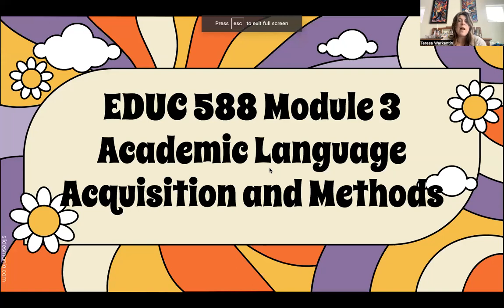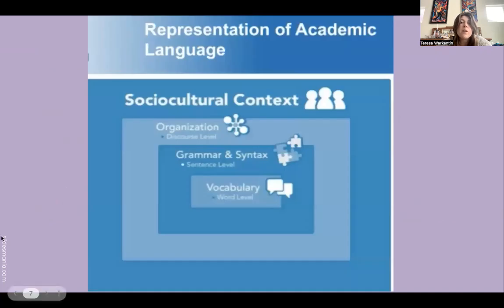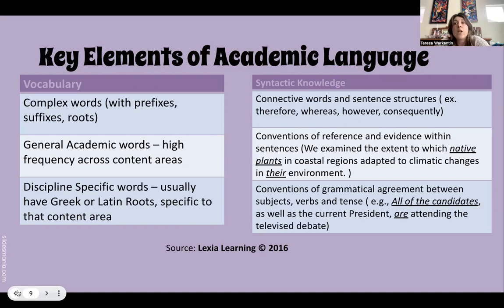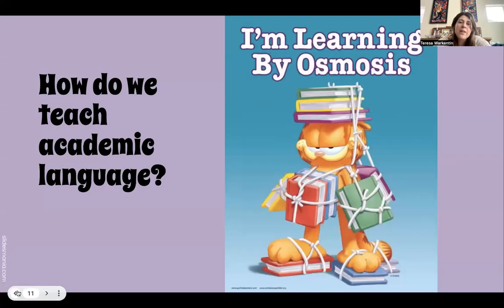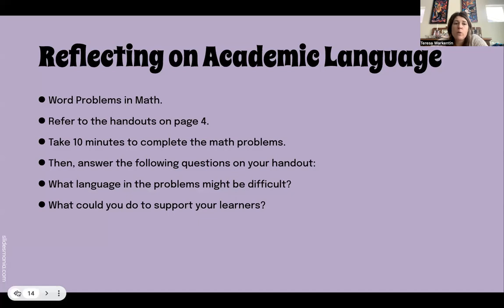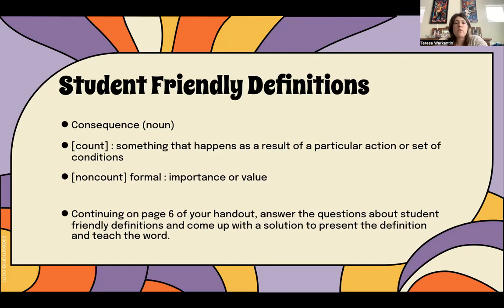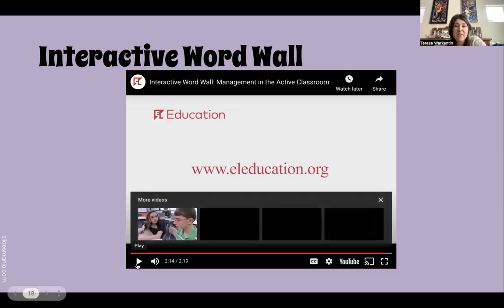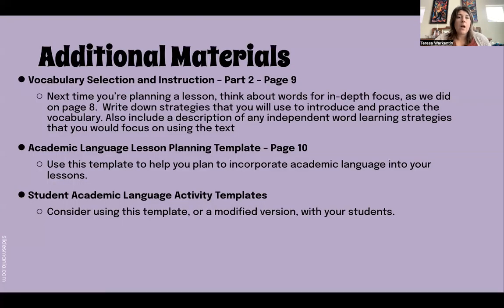EDUC 588 Module 3 Academic Language